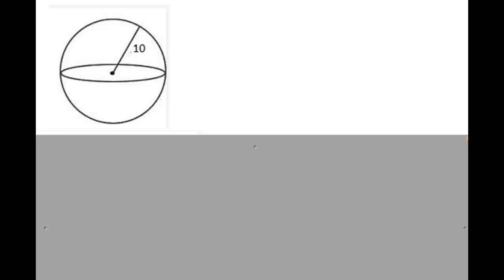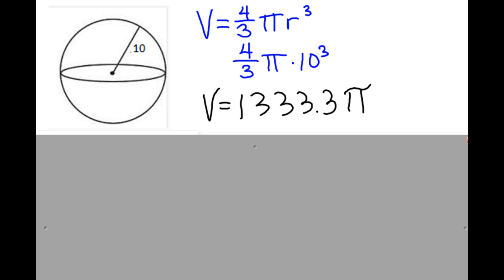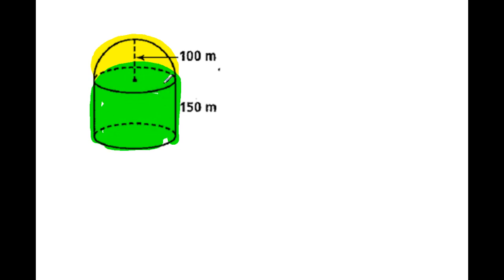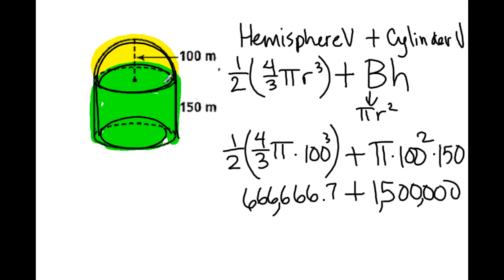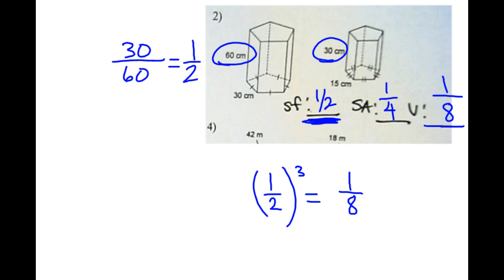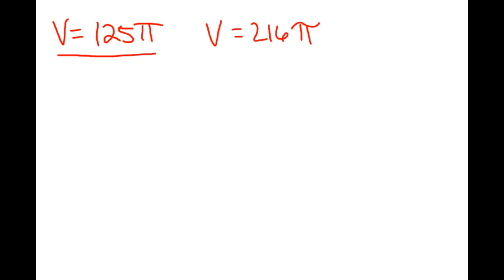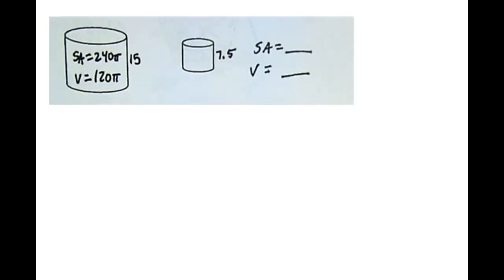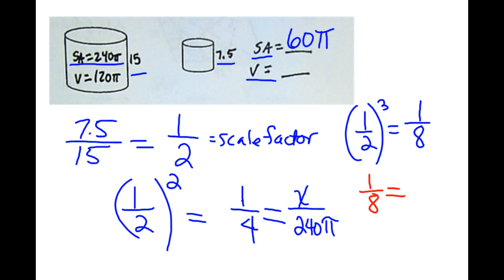Review Similarity & Composites